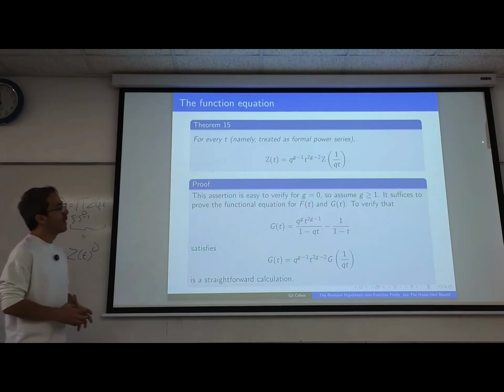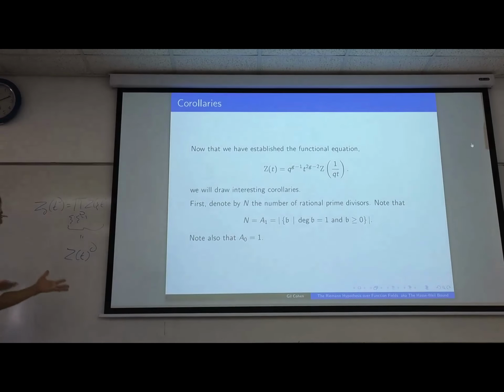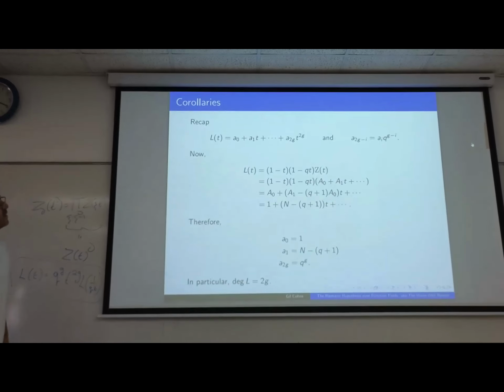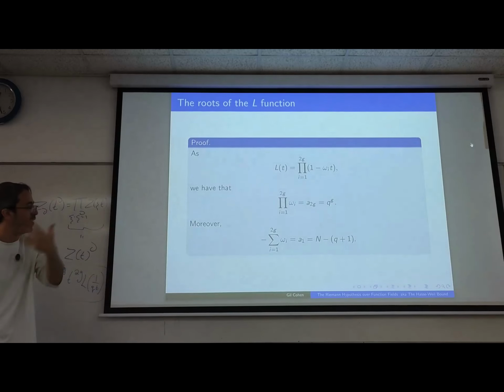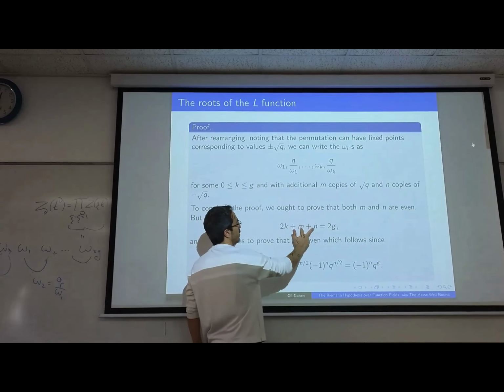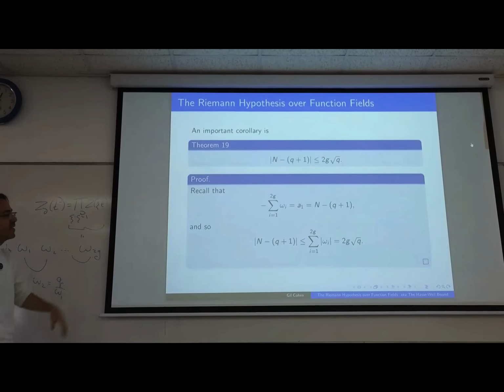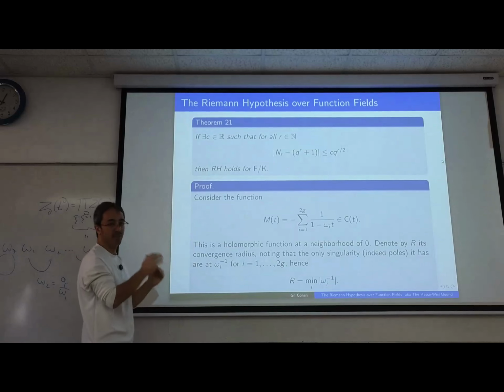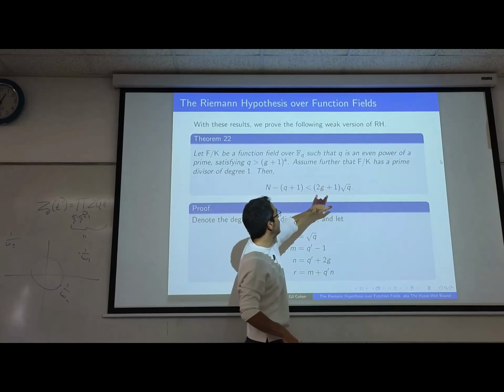AGC Lecture 13c - The Riemann Hypothesis for Function Fields (The Hasse-Weil Theorem)